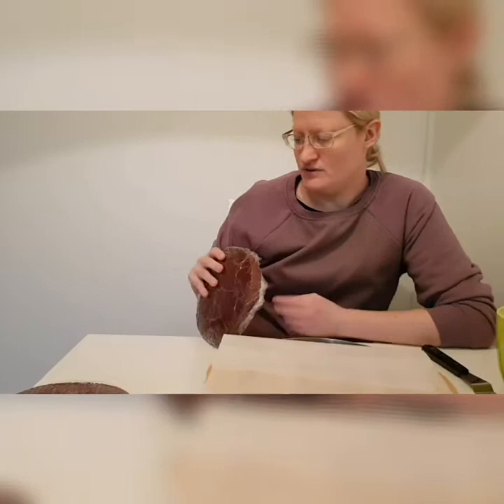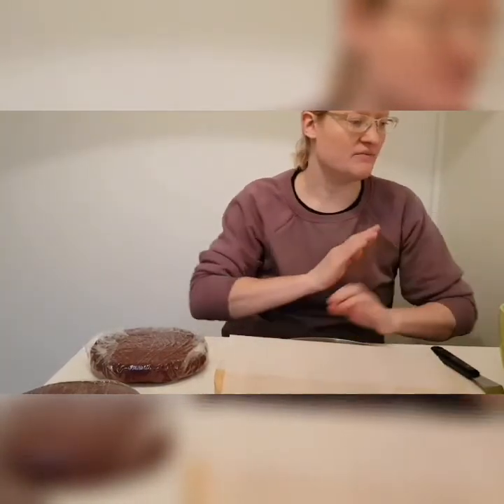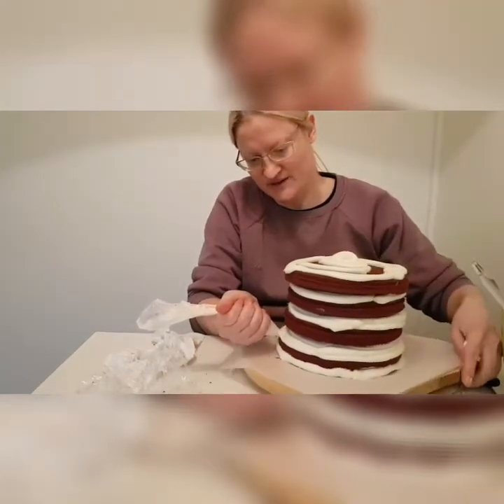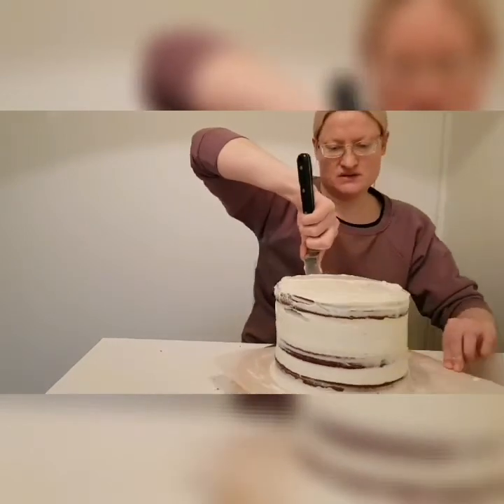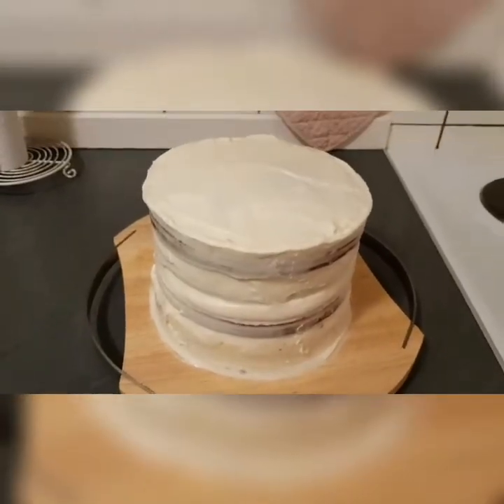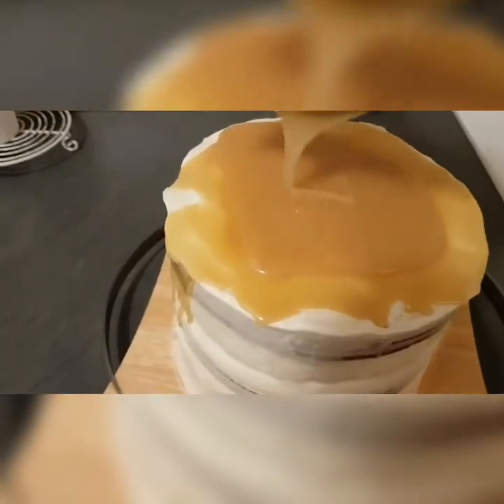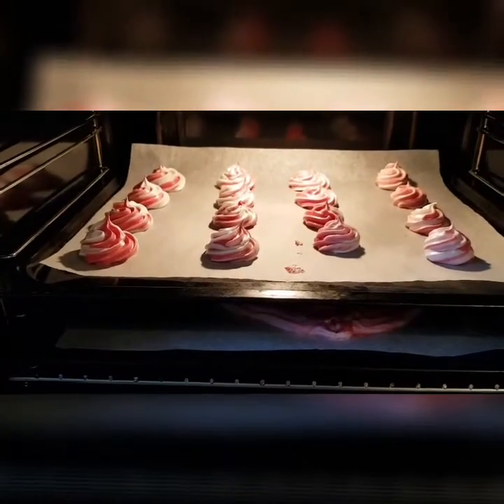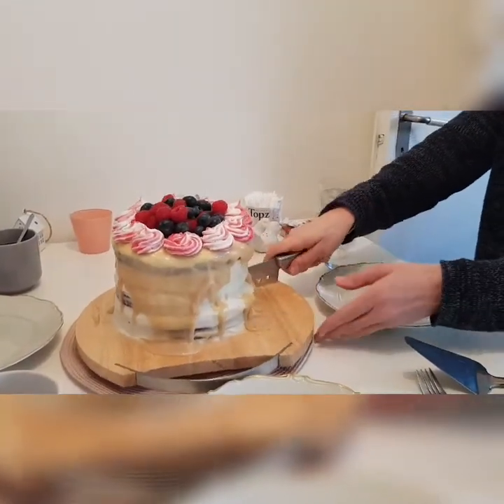bakes a vegan cake 2